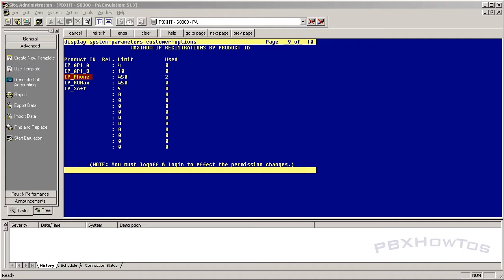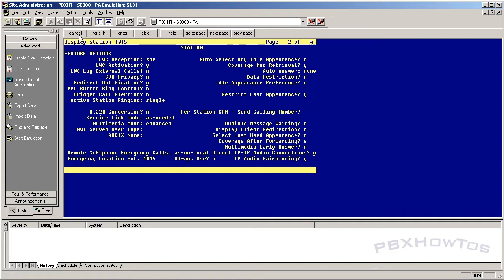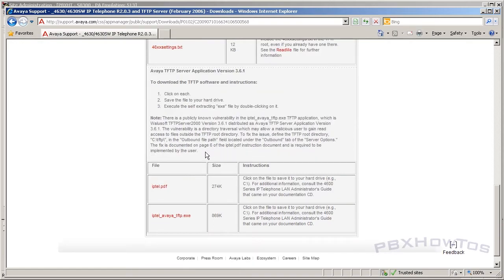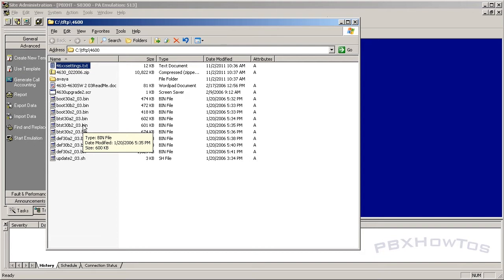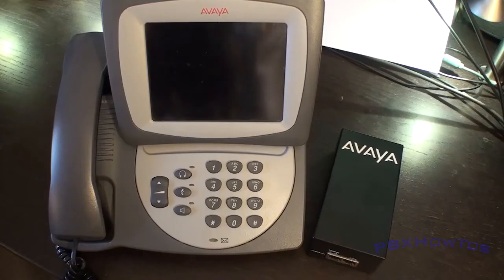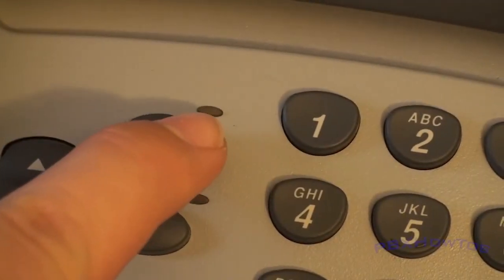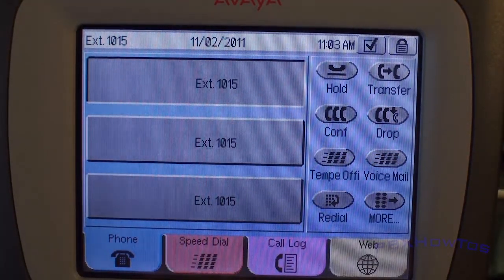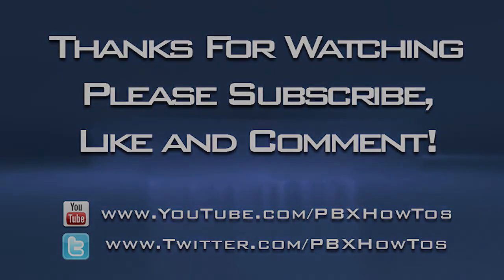Installation and Configuration of Avaya 4600 Series IP Telephones (NON-DHCP) - Avaya PBX - HD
Video Topic: Avaya 4600 Series IP Telephones (NON-DHCP)
System: Avaya Communication Manager

I show you how to install, configure and update 4600 series IP Phones using various tools and methods. This can be translated to other Avaya PBX's as well. Just refer to the Avaya Aura Communication Manager Feature Description and Implementation manual for more information. Click on Documentation and select the system and version for your PBX.